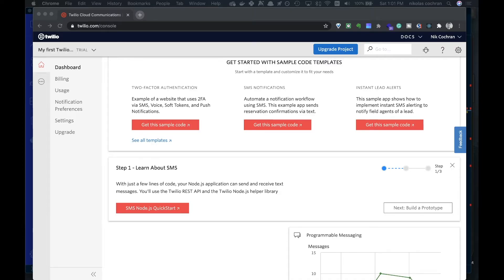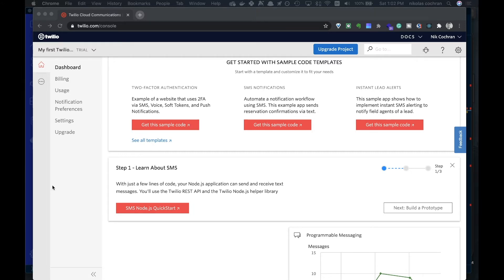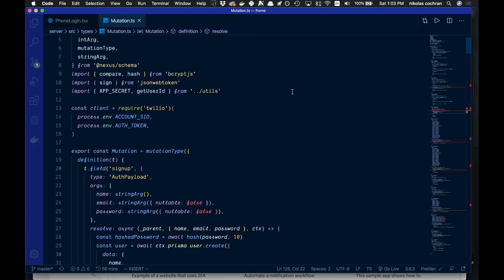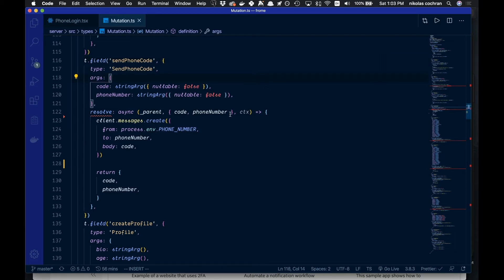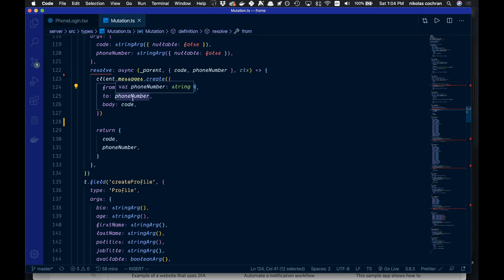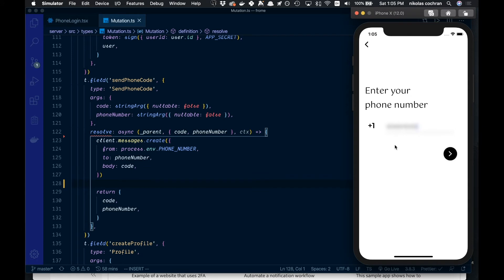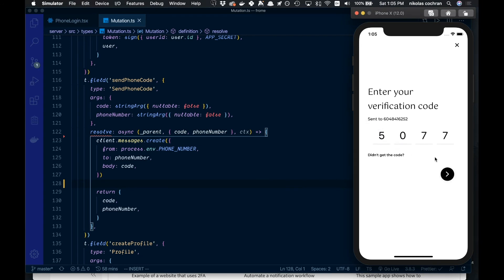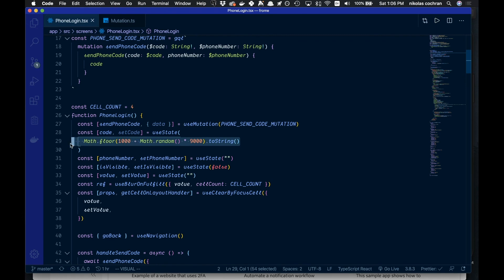Send SMS Message With GraphQL And React Native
In this video, we go over how you can send an SMS message from your Javascript application. We use Twilio as our api.